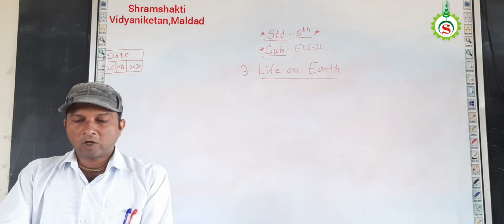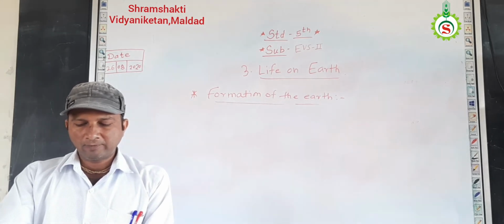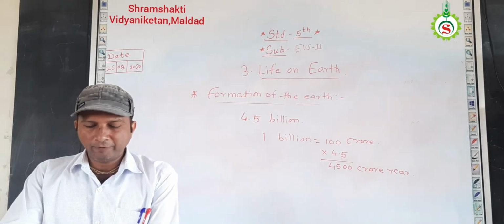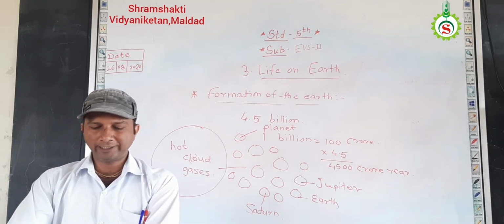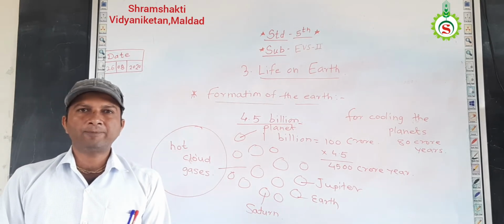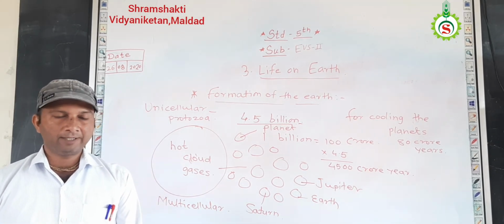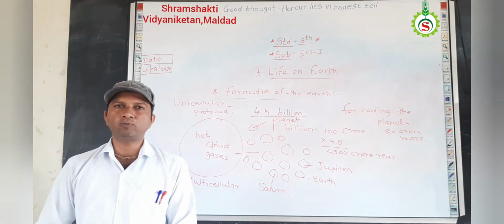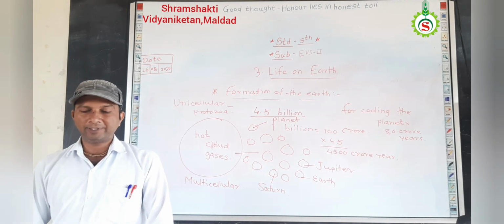5th STD EVS II Life on Earth